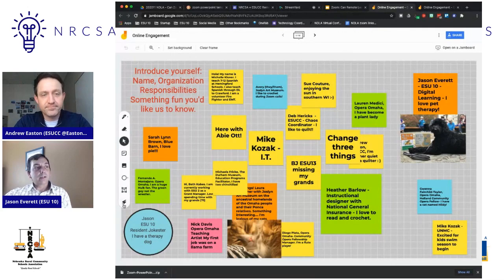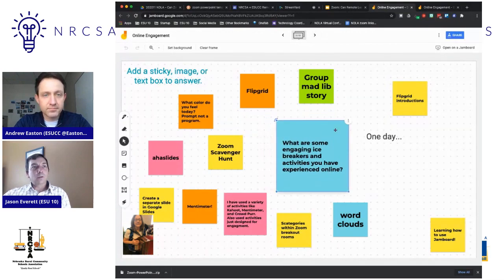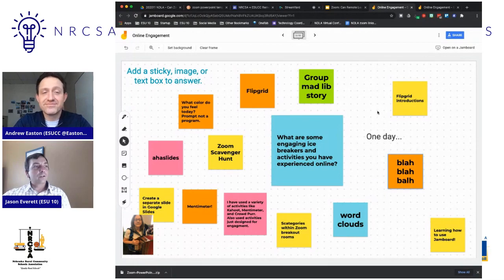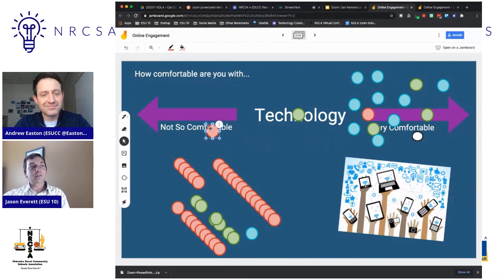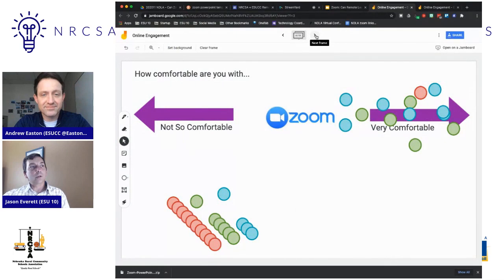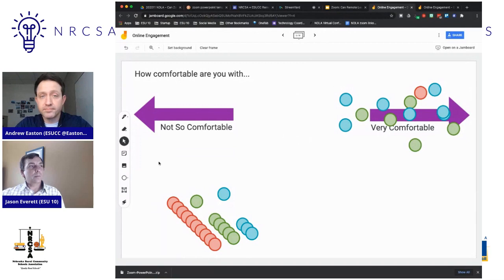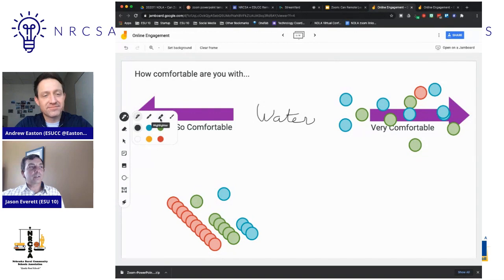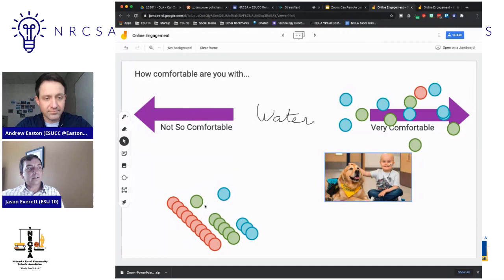Ice Breakers and Jamboard